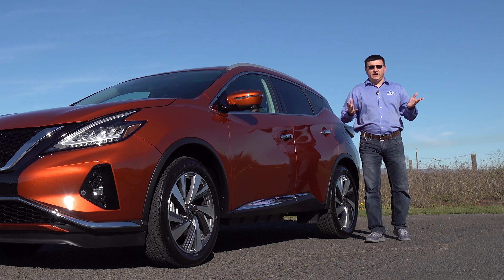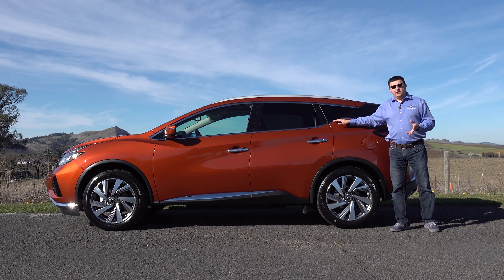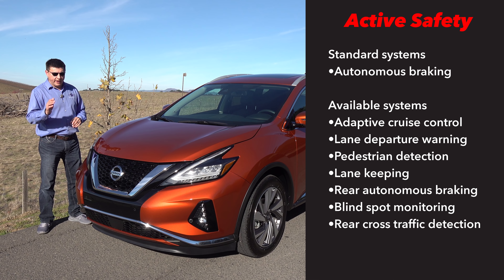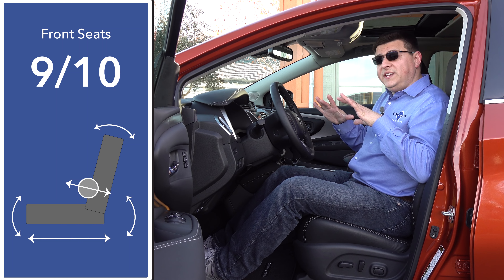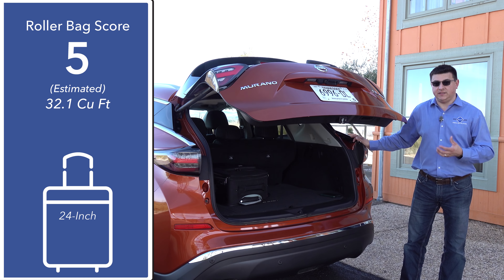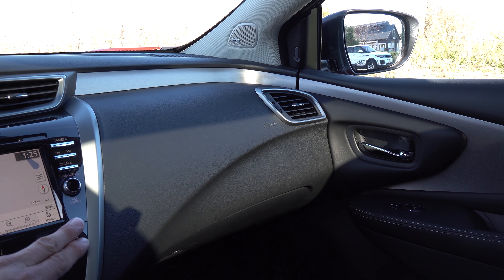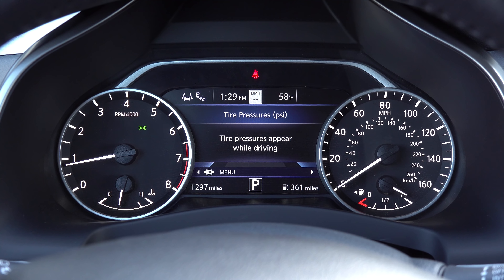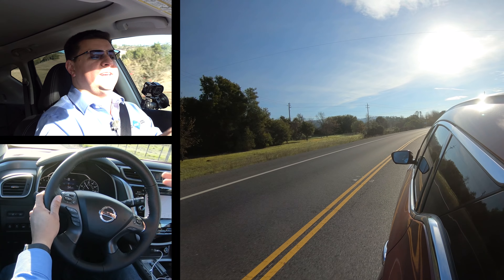2019 Nissan Murano - The Softer Side Of Things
Nissan's Murano is a little different than the rest of their crossover lineup. Instead of focusing on a low base price and high value, the Murano has traditionally focused on high-style, a comfortable cabin and high fuel economy for the segment. This is reflected in it's starting price which is the highest among large 2-row mainstream CUVs. On the other hand it's been a while since the Murano has been completely redesigned. Can the tweaks for 2019 keep the Nissan competitive in the light of new competition from Hyundai, Chevy and Honda?